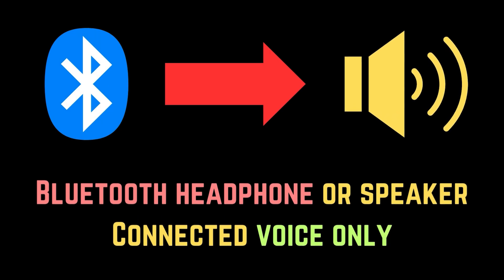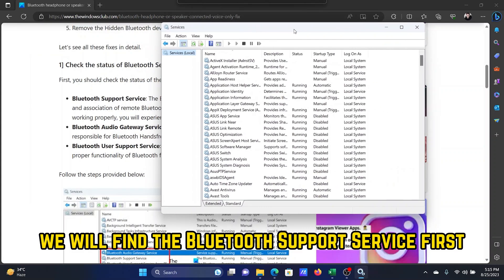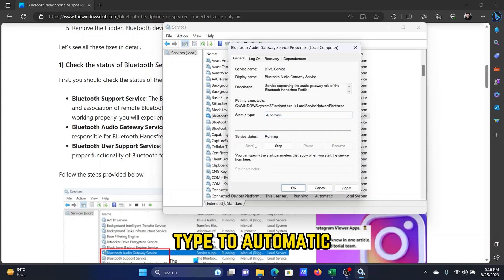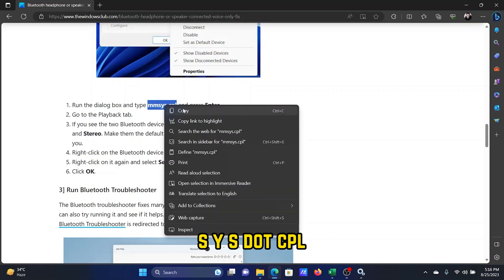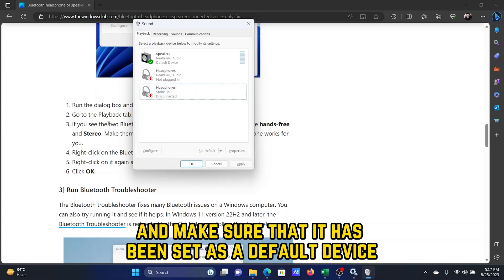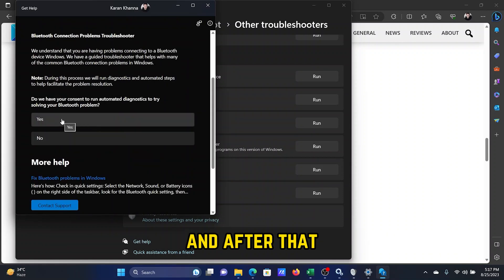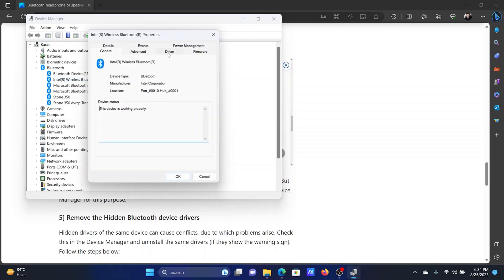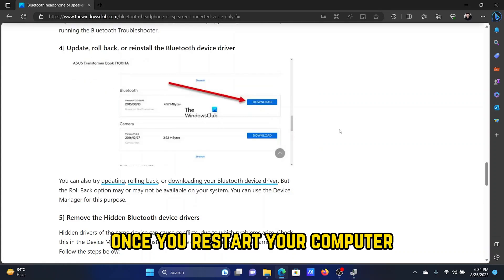Bluetooth headphone or speaker Connected voice only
Sometimes Bluetooth headphone or speaker is connected as voice or music only. Bluetooth headphones and speakers are usually used for audio purposes. Some users report that they cannot listen to any other sound except the sound on voice calls. On opening Windows Settings, users noticed that their Bluetooth device shows the Connected voice message.

Use the following fixes if your Bluetooth headphone or speaker is connected as voice or music only.

1] Check the status of Bluetooth Services

2] Make sure that your Bluetooth device is enabled

3] Run Bluetooth Troubleshooter

4] Update, roll back, or reinstall the Bluetooth device driver

5] Remove the Hidden Bluetooth device drivers

Timecodes:
0:00 Intro
0:16 Check status of Bluetooth services
1:29 Make sure Bluetooth is enabled
2:14 Run the Bluetooth troubleshooter
2:57 Update, rollback, or reinstall Bluetooth drivers
3:53 Remove hidden Bluetooth Device drivers